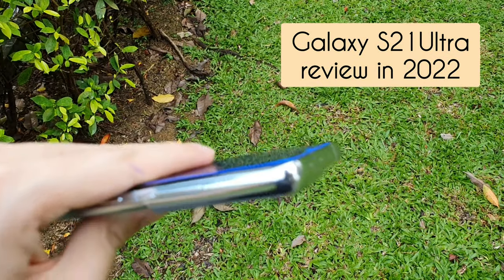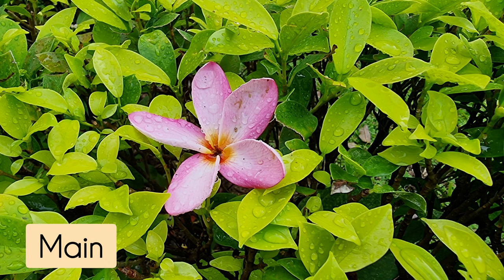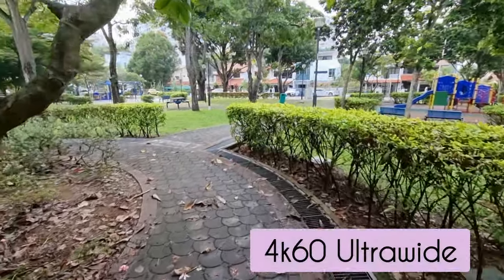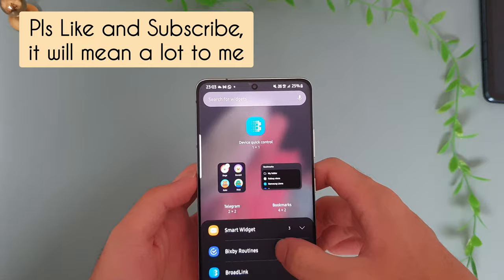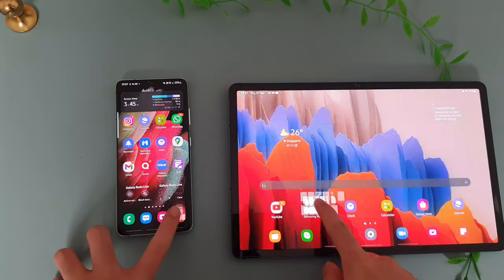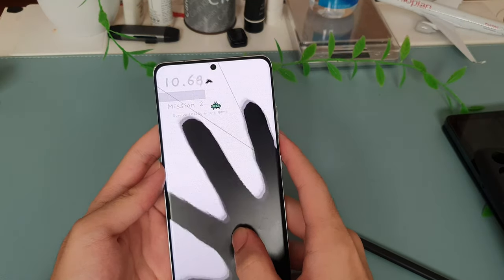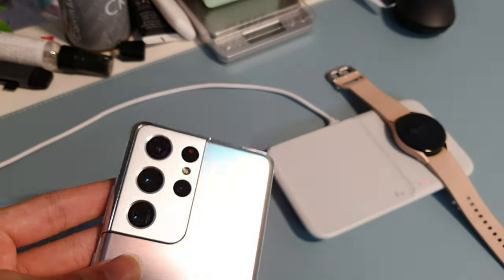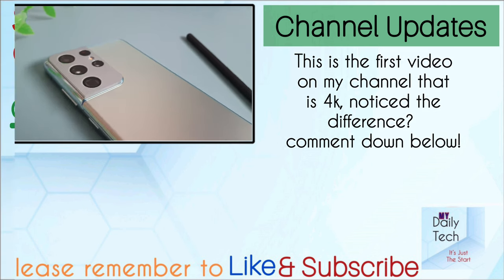Samsung S21 Ultra in 2022, should I buy it? Review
Should you buy a Galaxy S21 Ultra in 2022? Or if you own one, is it worth upgrading?

IN THIS VIDEO:
0:14 Screen and build
0:57 Camera
2:42 Software (OneUI 4)
4:52 Performance
5:52 Battery and charging
6:21 Conclusion

I post tech content every 2 to 3 days, do expect unboxings, reviews, news, tricks , comparisons on phones, earbuds , tablets and other Insanely cool tech coming your way! At My Daily Tech I truely believe that Tech reviwers should be unbiased and cant say "I will only use iPhones as they are apple products" or "I only like JBL as they are by Harman" . A tech reviwer should be open minded and should only judge a product for what it is and not its brand. Here at MDT , i pledge to try my best to give true reviews and post useful content. Thanks to everyone and I will catch y'all in the next one Do subscribe and leave me constructive feedback on how to improve , thanks Subscribe to my channel Follow me on Instagram for latest updates , behind the scenes and more!